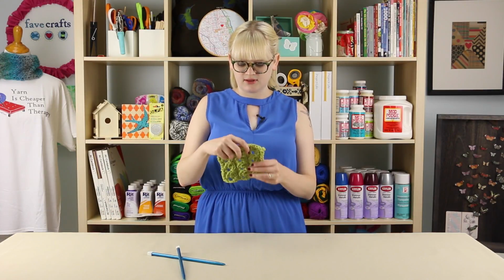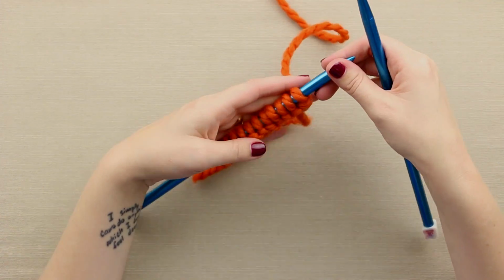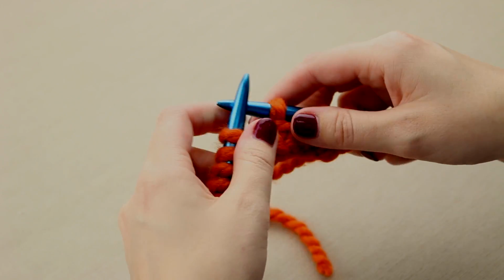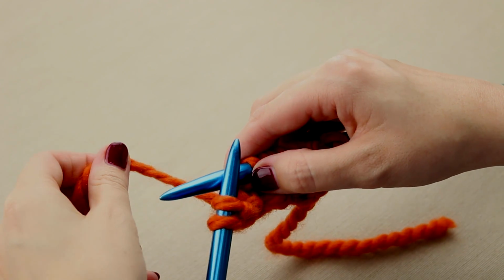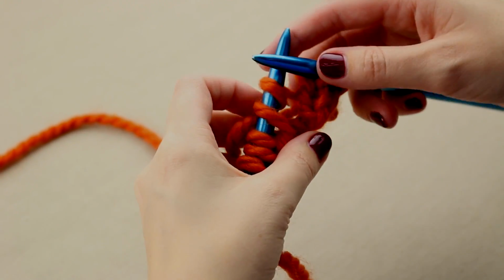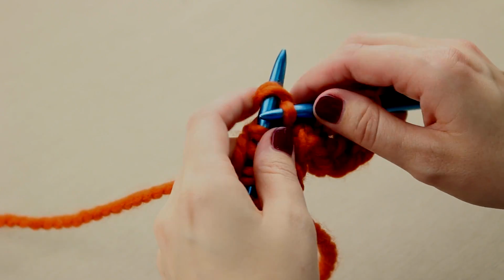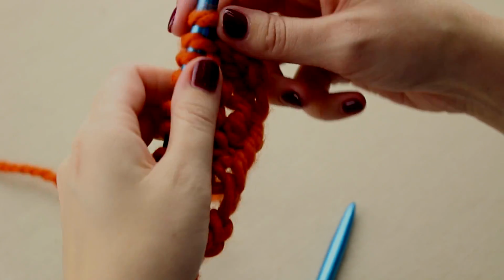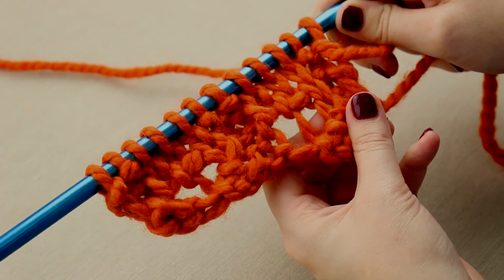How to Knit the Laburnum Stitch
The Laburnum Stitch looks a little like cable knitting with some yarn overs included. If you want to create something that looks a little cabley but breaths a little more, this stitch is right for you! This would make a gorgeous pull over sweater!

If you enjoyed this stitch, you're going to love the fisherman's rib stitch

AllFreeKnitting is dedicated to the best free knitting patterns, tutorials, tips and articles on knitting. From easy knitted afghan patterns to complex lace knitting patterns, we find and deliver the best free knitting patterns from all over the web. Plus, we feature free product reviews and giveaways of all the latest and greatest products including yarn, knitting books, totes, and more. AllFreeKnitting is a wonderful online resource for knitters of all skill levels.

Learn how to make a scarf with Heidi in this playlist